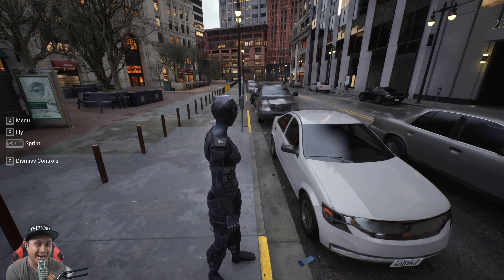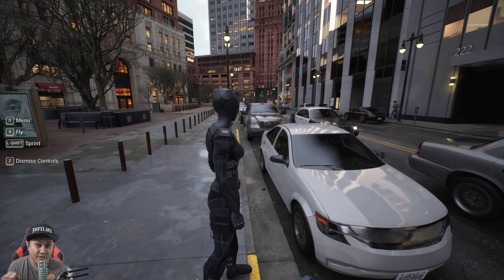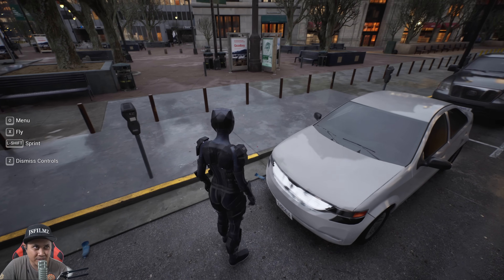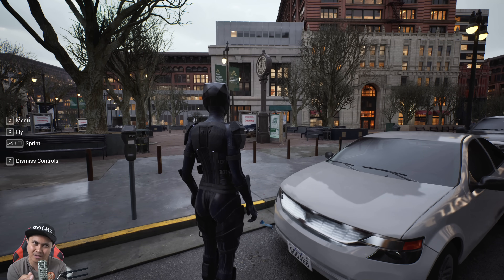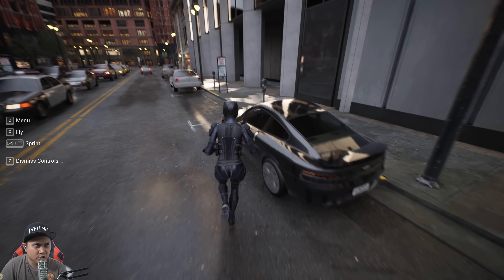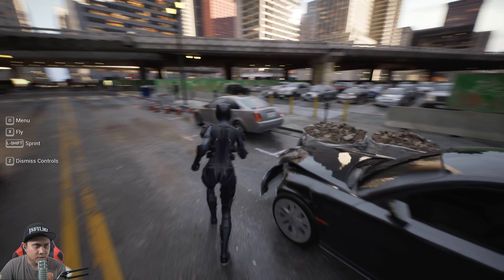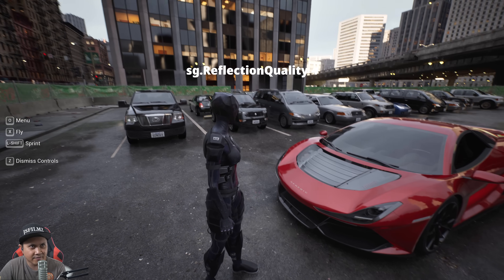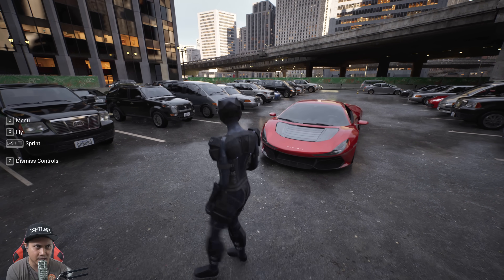Unreal Engine 5.4 vs 5.0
JSFILMZ Mocap Helmet: